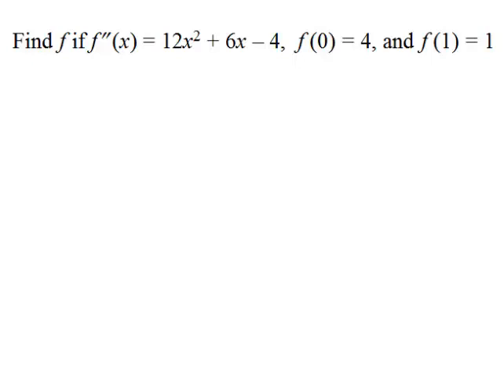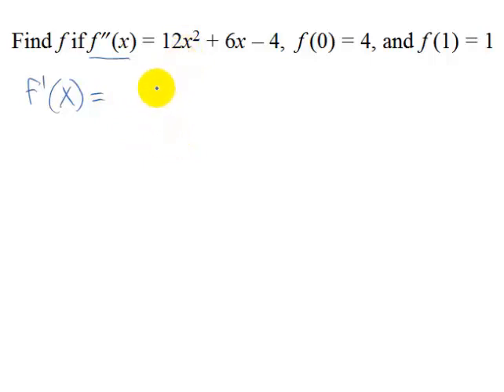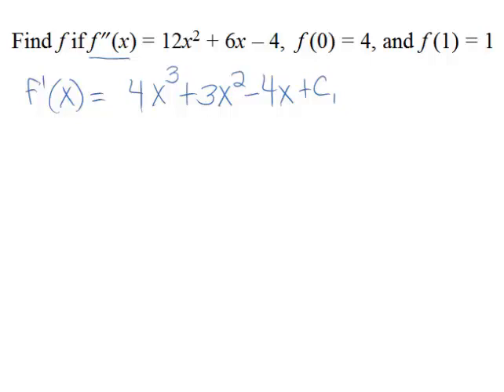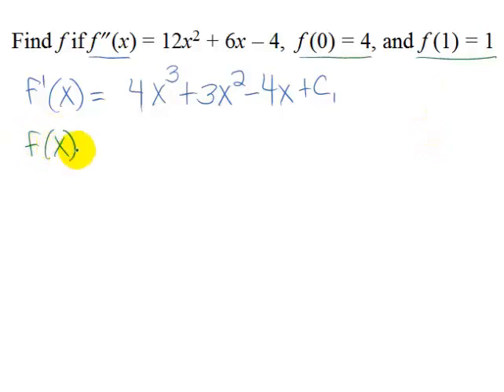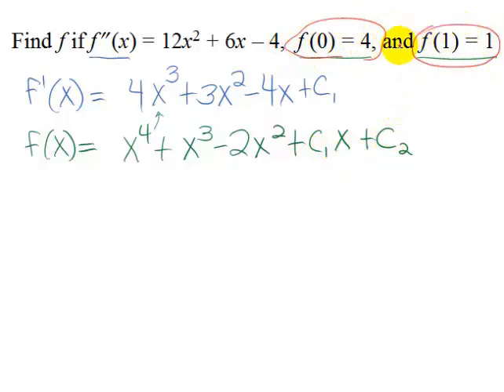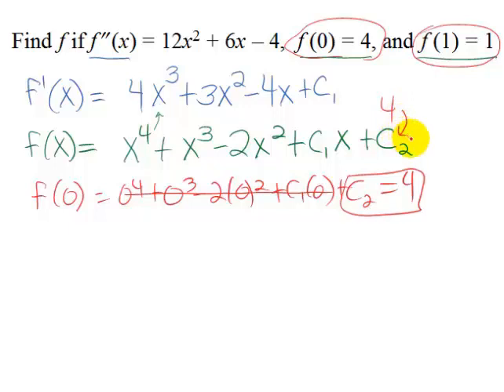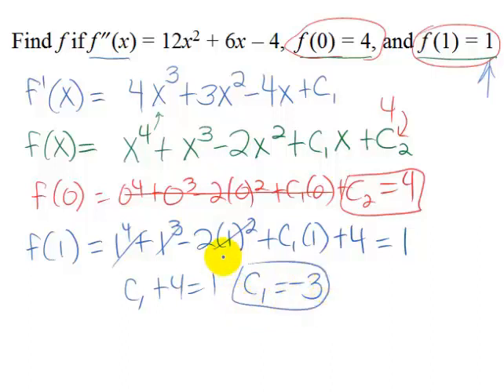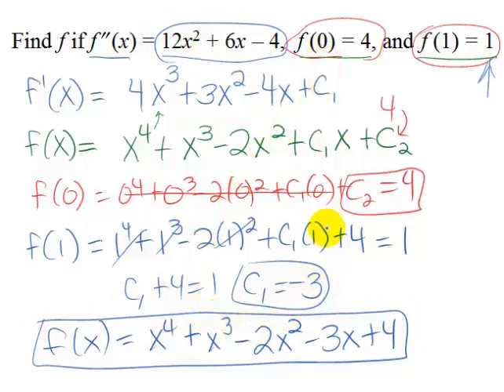Find a Function Given 2nd Derivative and 2 Initial Values 1